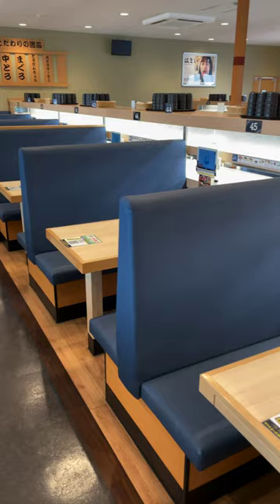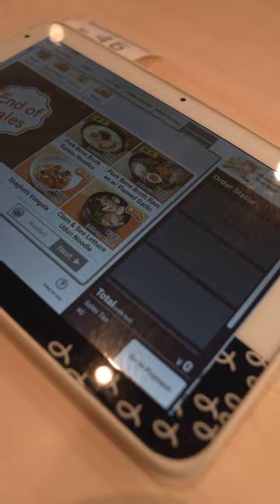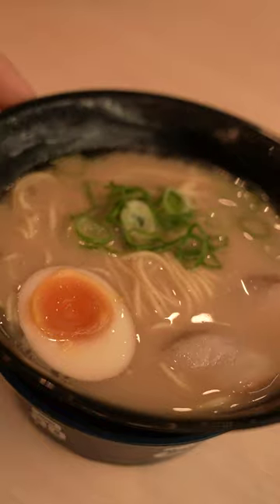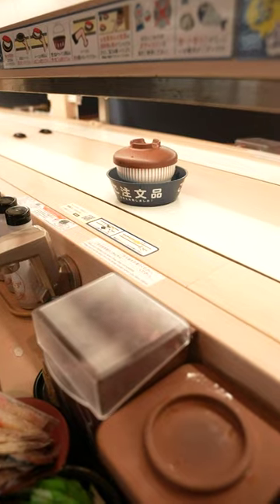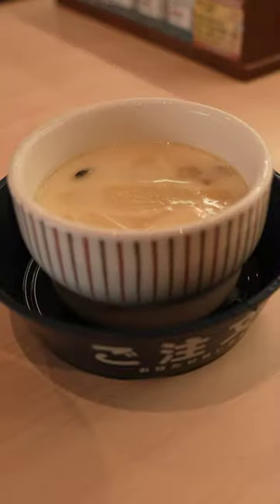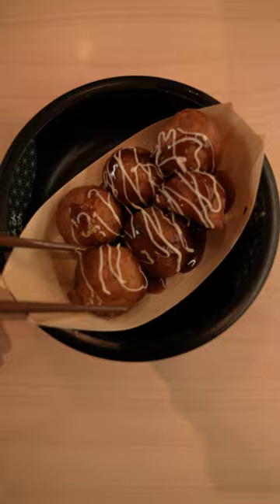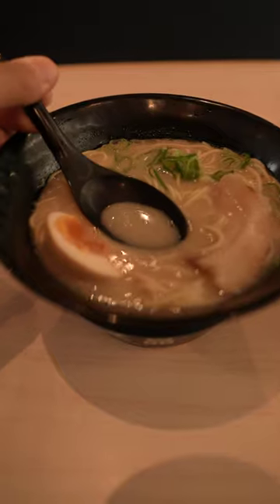Side Menu Items at a Sushi Restaurant